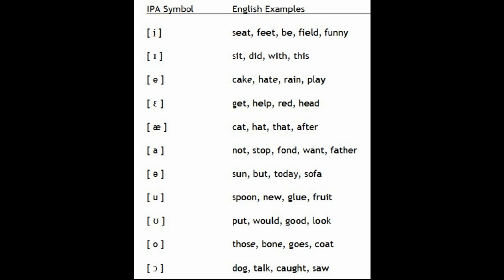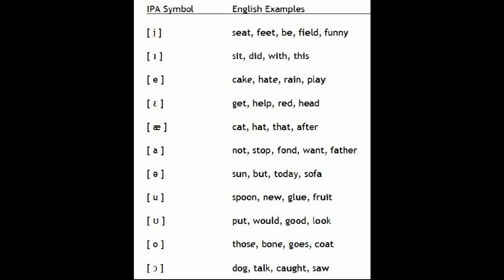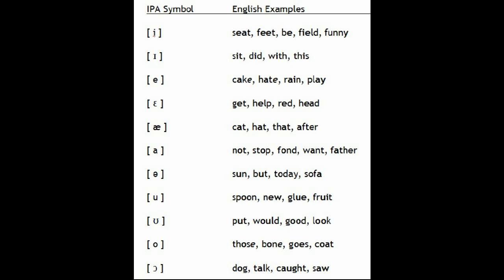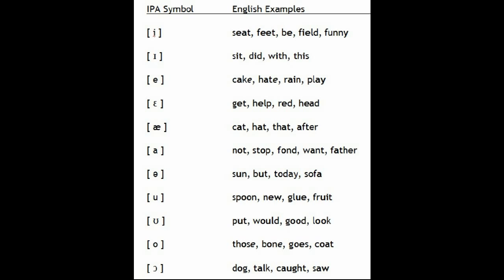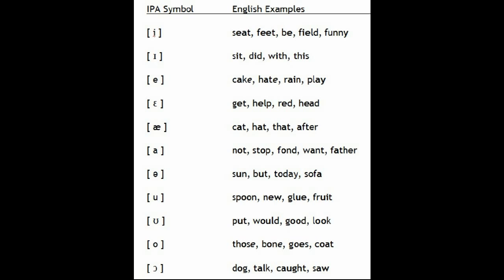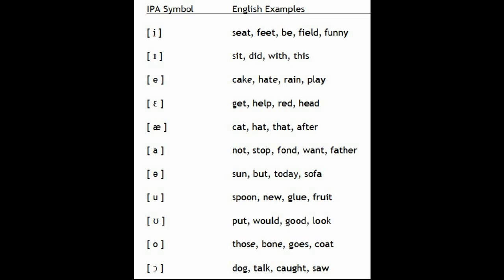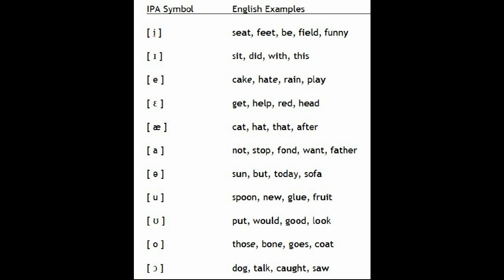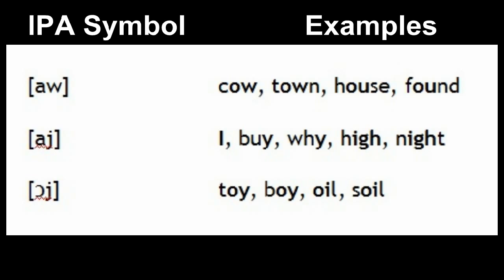Vowels in English (1): Mastering IPA symbols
Do not forget to download the PHILOCHKO app from iTUNES or the GOOGLE PLAY STORE